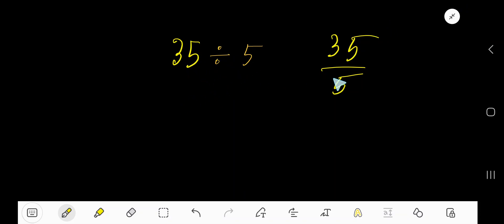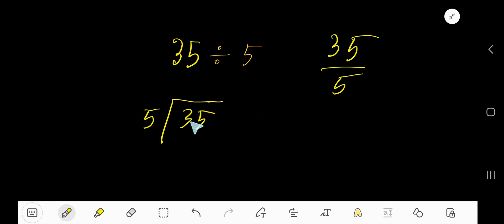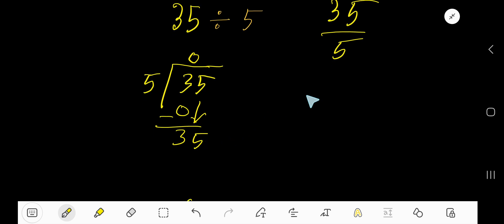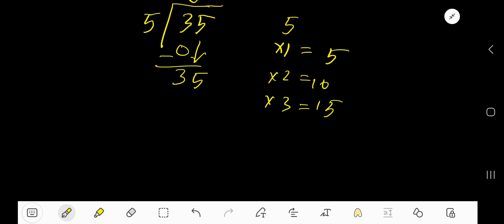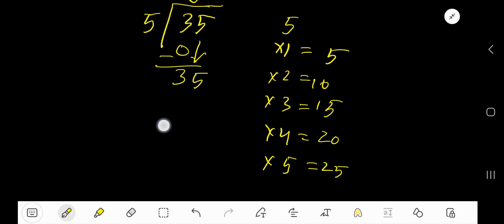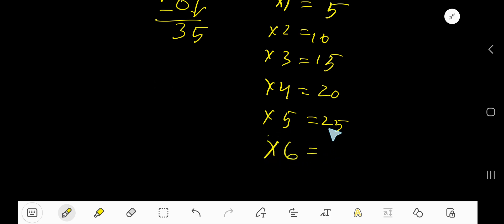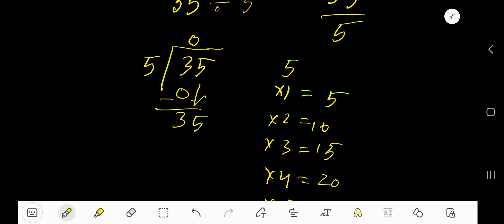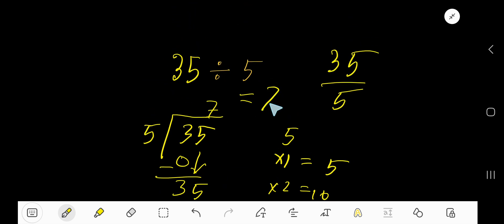35 divided by 5 ||Long Division||How to Solve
35÷5 ||How to divide 35 by 5 using long division method